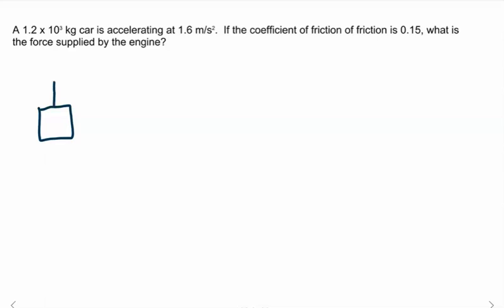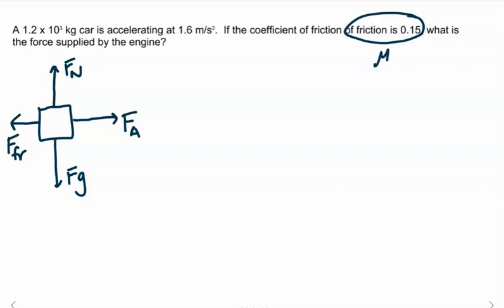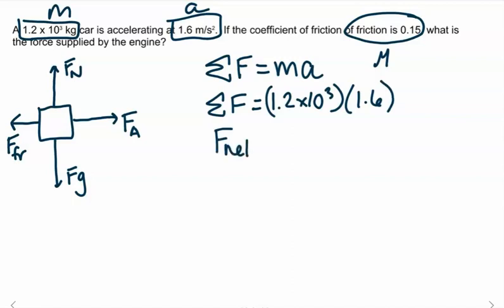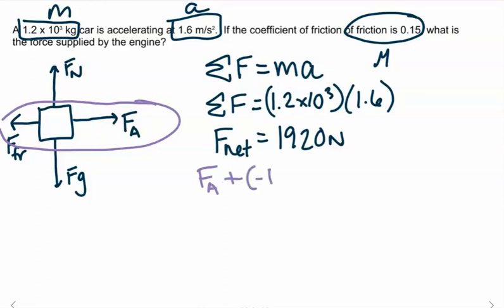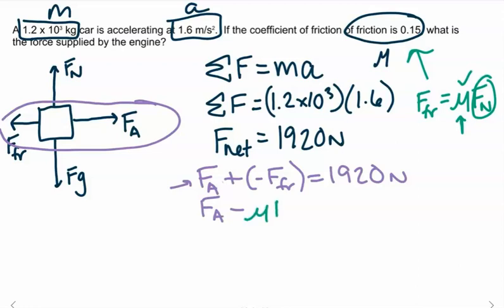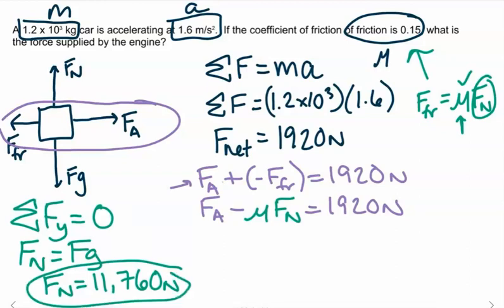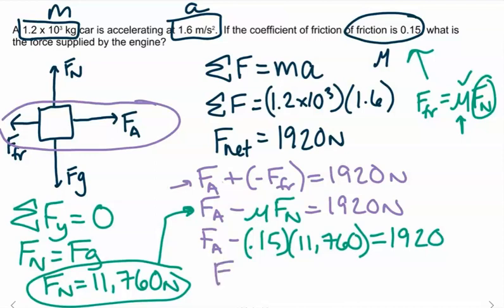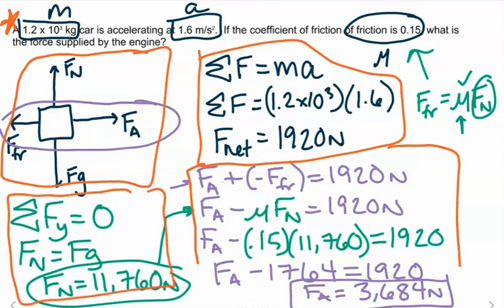Solving for applied force when given coefficient of friction and acceleration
This video outlines the steps for solving for applied force when given coefficient of friction and acceleration.